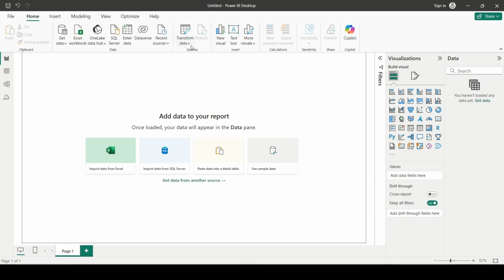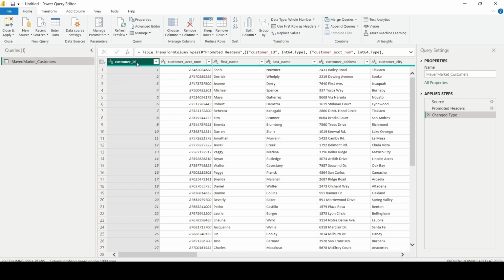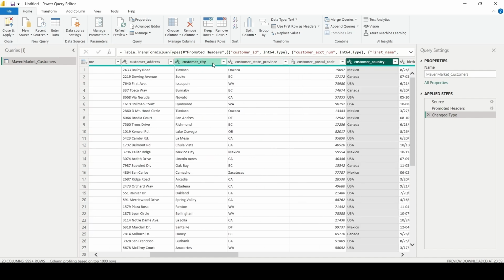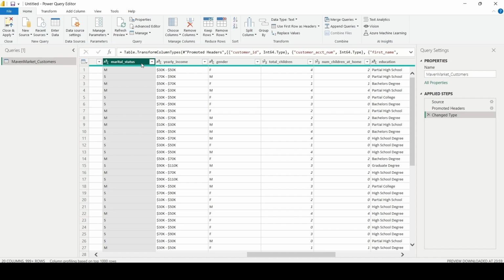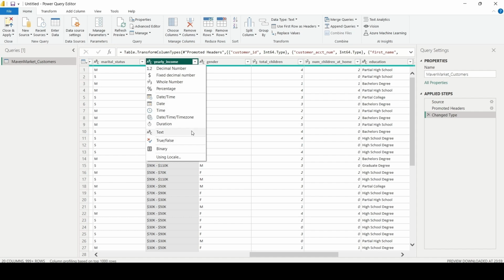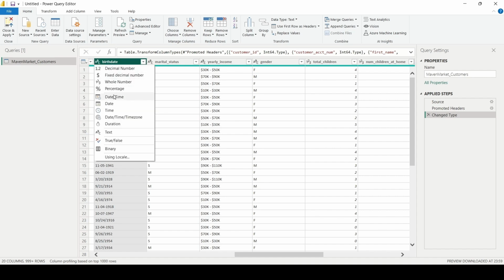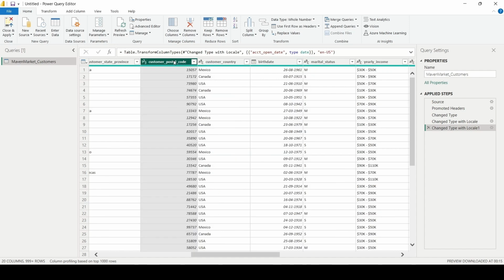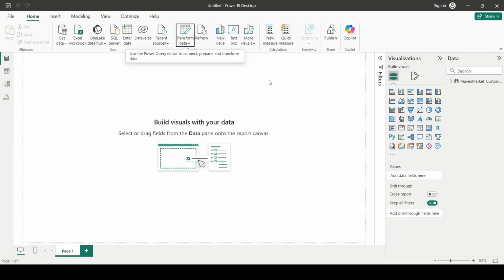Change Data Types Using Locale in Power BI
Learn how to change data types based on regional settings for correct formatting and calculations. You’ll discover:

- How locales affect date, time, and number formats.
- Steps to adjust data types for international datasets.
- Best practices for avoiding regional data issues.

Optimize your data for global analysis and reporting.